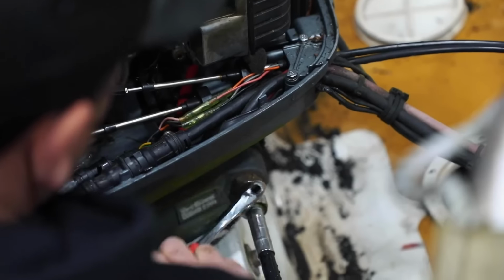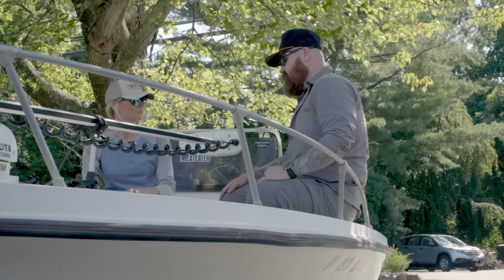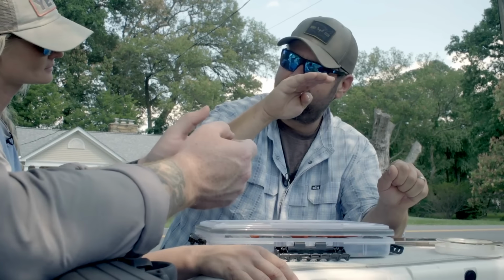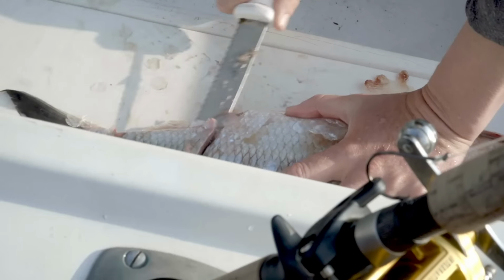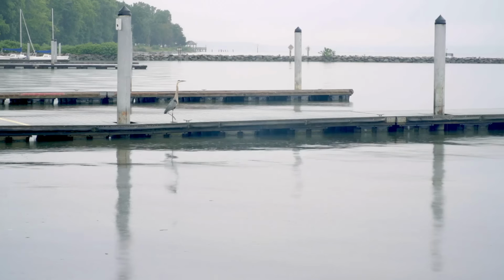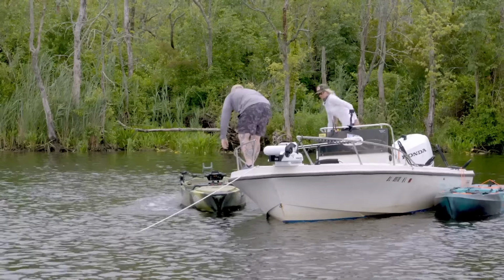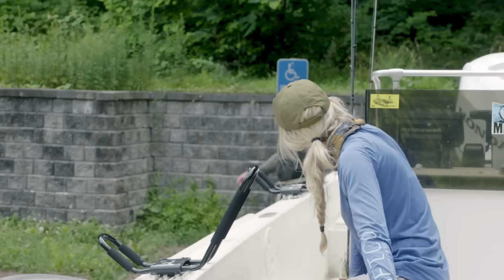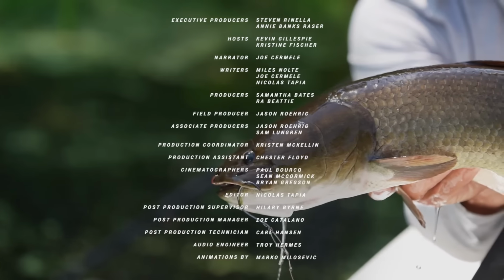Fish the Swamp | S3E04 | Das Boat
Washington DC is known for fishy business, but not like this. Chef Kevin Gillespie joins accomplished kayak angler Kristine Fischer to hunt down invasive blue catfish and the hated snakehead in the Potomac River and its surrounding swamps. They’ll find out how detrimental these fish really are to the environment, as well as how they taste.